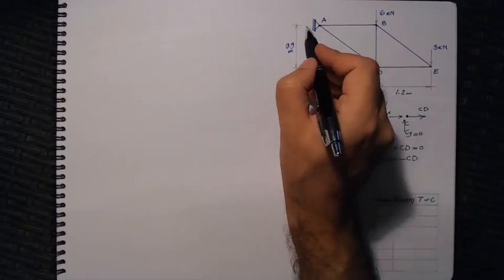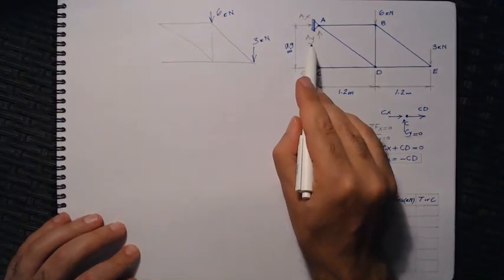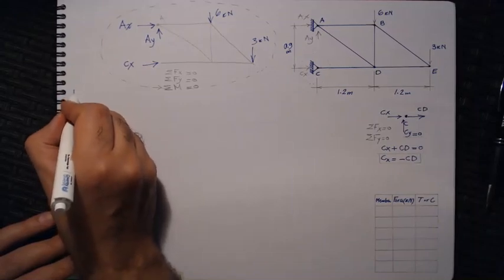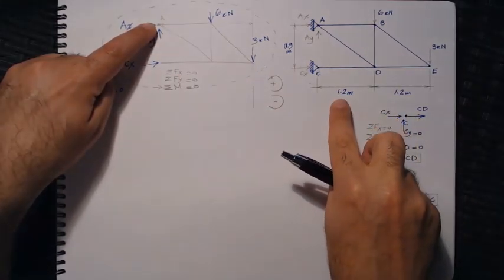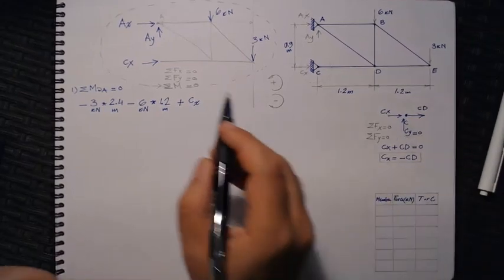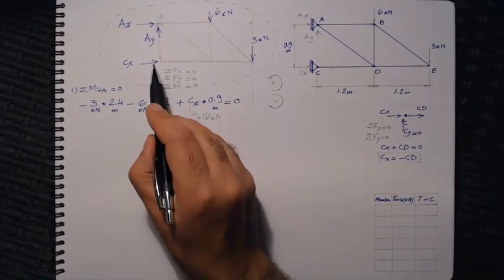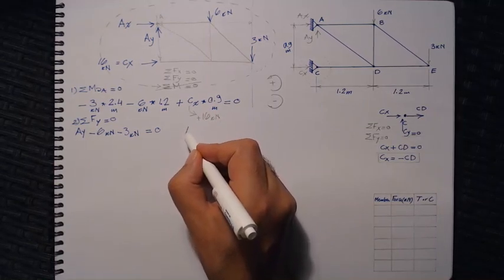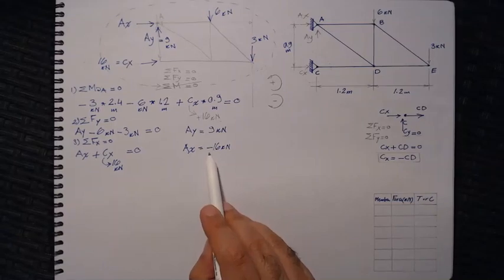📹 1-1 Truss example: reactions